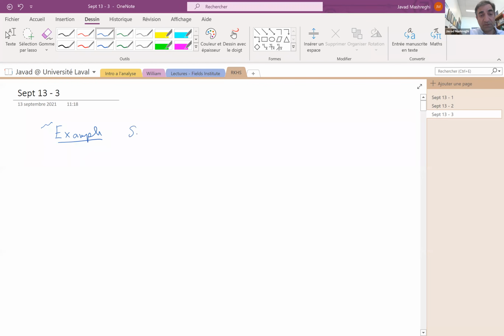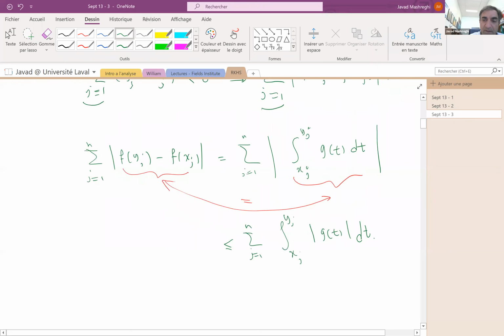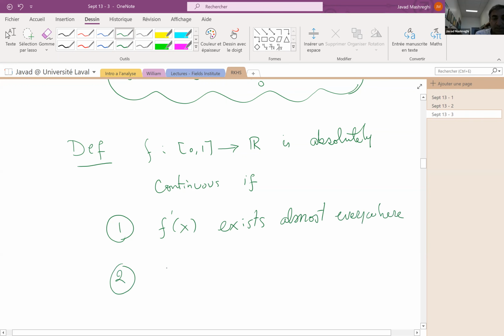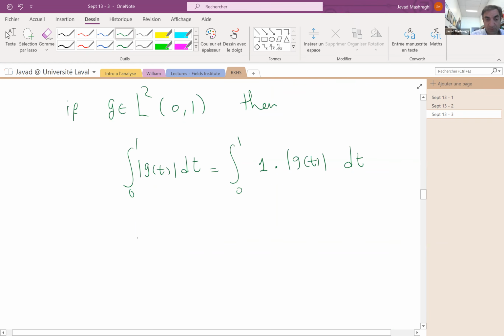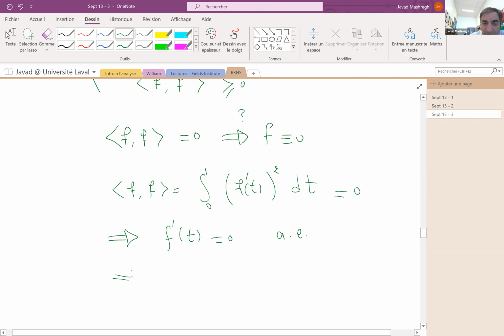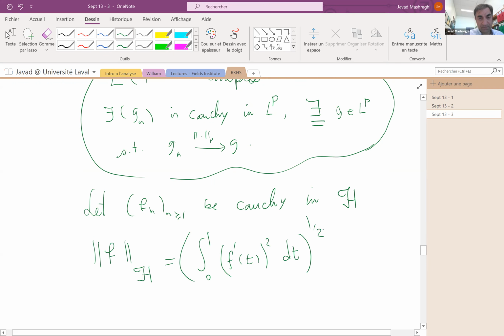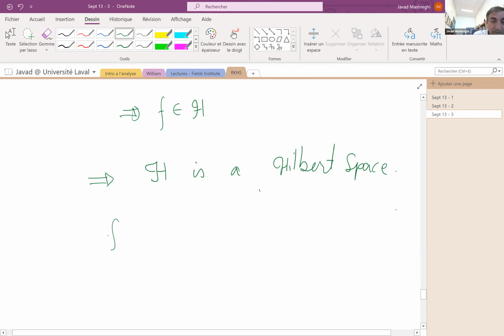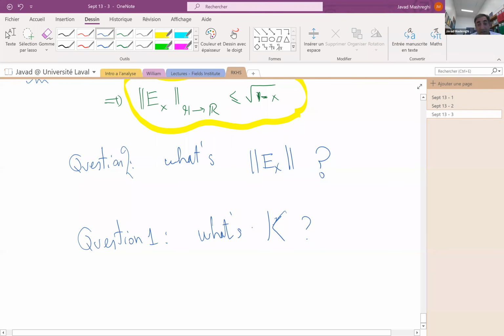Advanced Course II: Reproducing Kernel Hilbert Space of Analytic Functions Lecture 1: Part 3